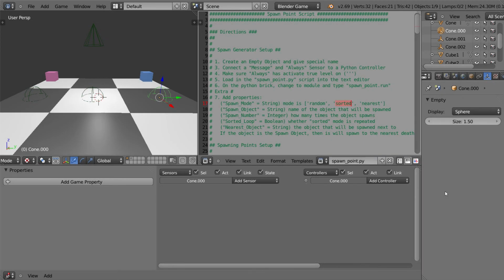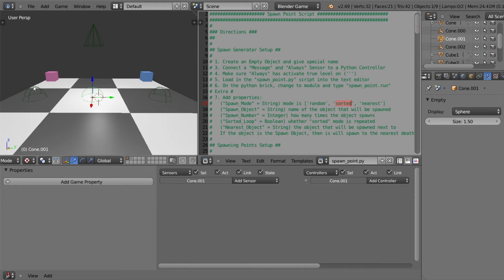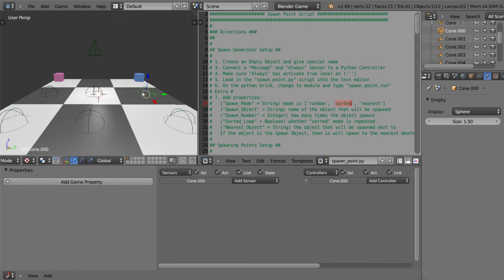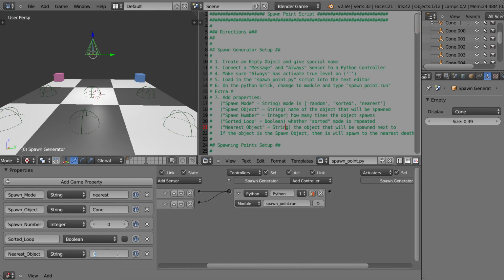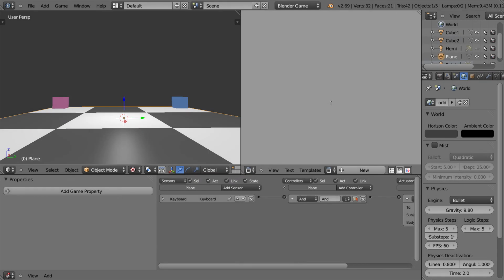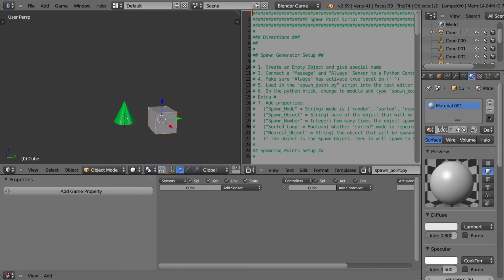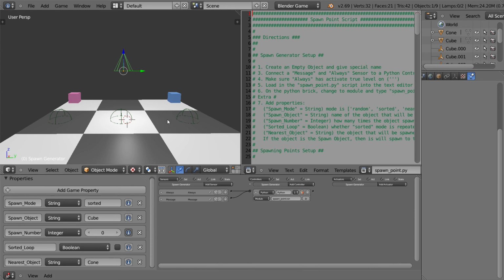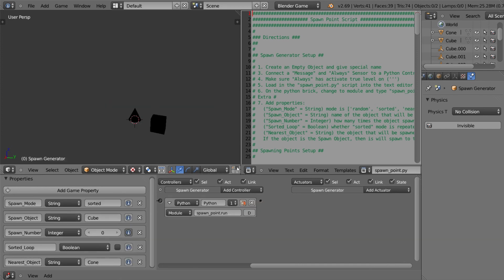How to use a Spawn Point Script - BGE made easy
Spawn Point Script - Generating an object by the use of spawn points. This can be in a sorted, nearest, or random way.

This tutorial is part of an online tutorial series for the Blender Game Engine.